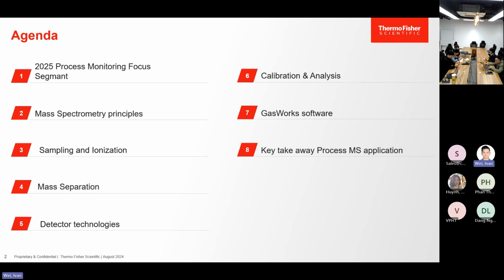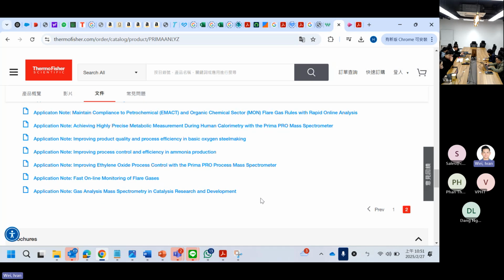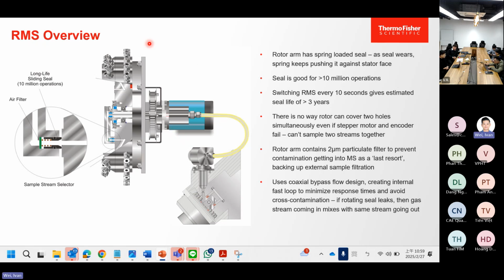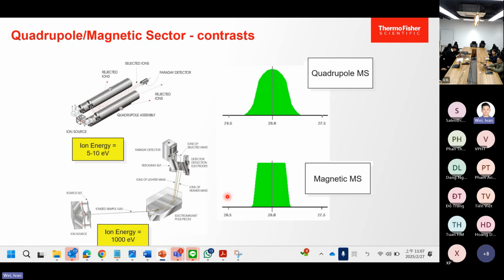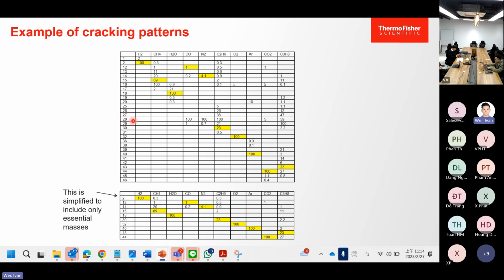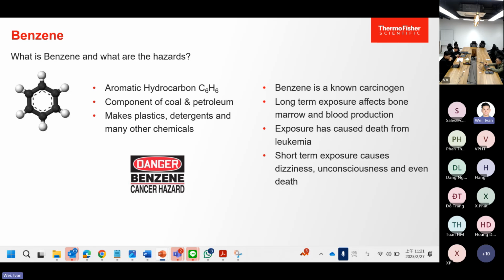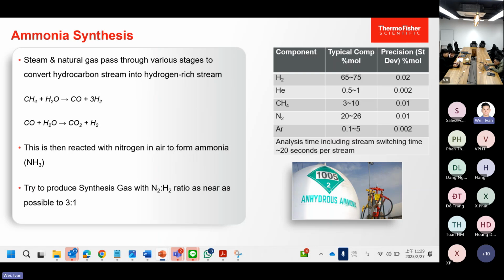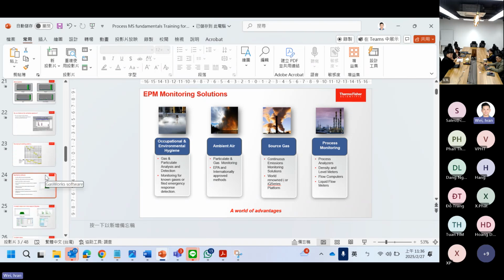Overview of EPM product and Concept of mass spectrometer 20250227 104356 會議錄製